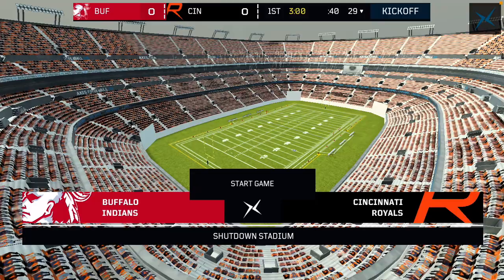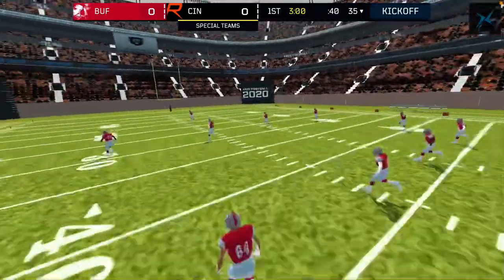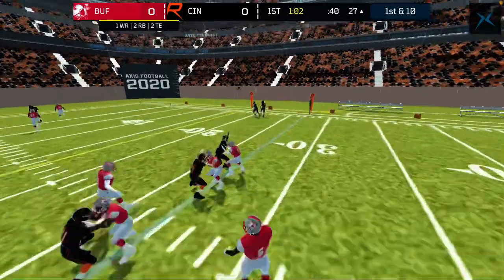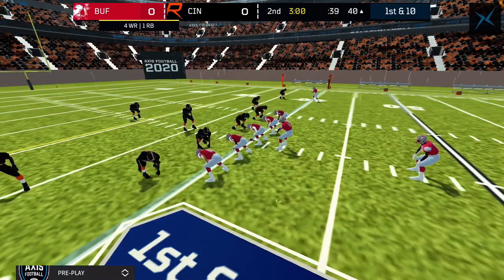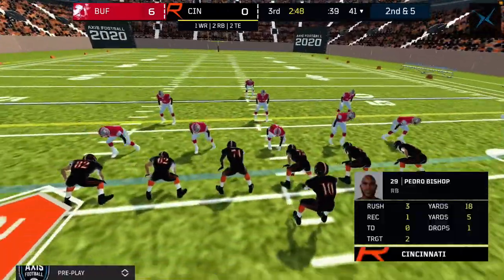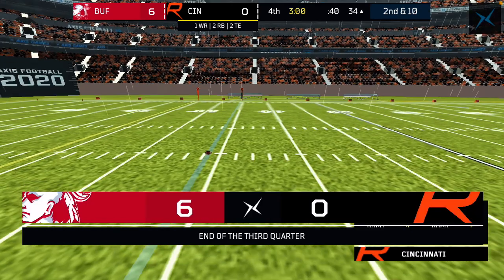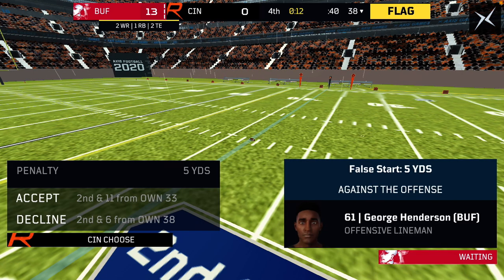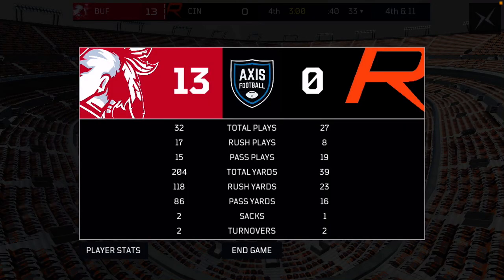Buffalo Grizzlies VS Cincinnati Royals | UAFL S1, Playin Round 3